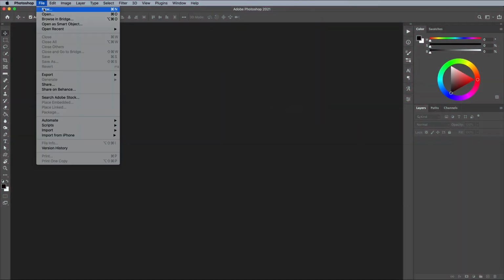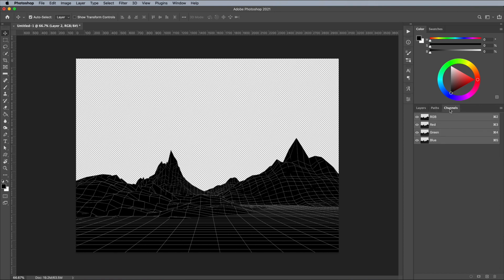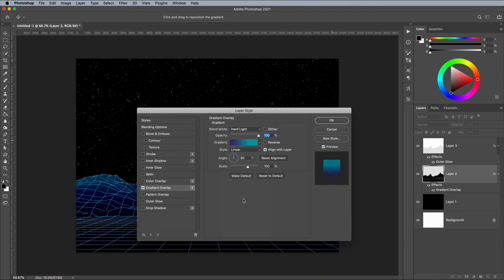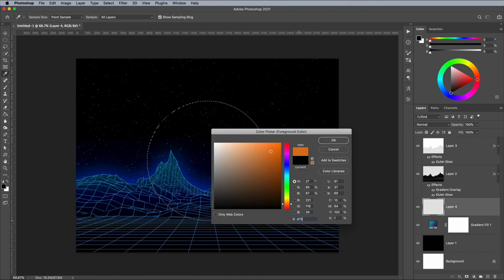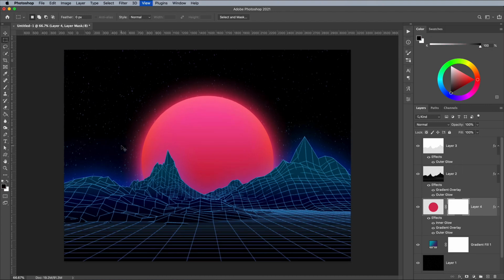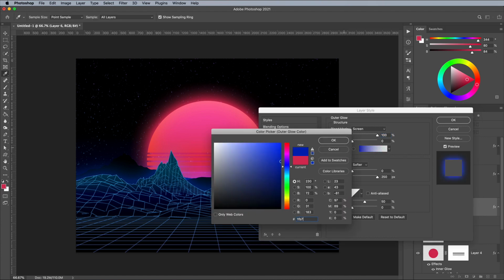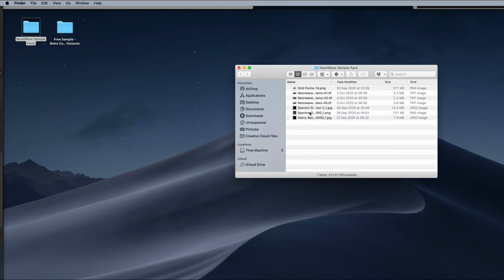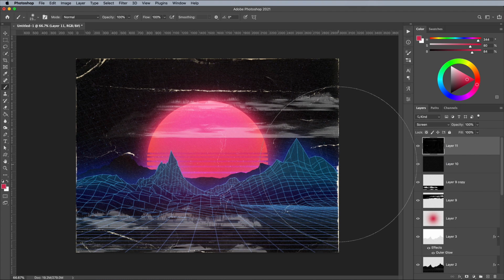How to Easily Create Retro Landscapes with an 80s Aesthetic in Photoshop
In today's tutorial I will show you an easy way to create your own retro landscape scenes with the help of a huge 80s inspired toolbox named NeonWave. Sci-fi landscape scenes featuring Tron-style grids, mountain scenes, and a vibrant sunrise is a popular aesthetic that is associated with art and design from the 80s. The artwork I will be creating in this tutorial has been made using just a handful of items from NeonWave. I’ll show you how to compose the elements, produce complementary elements from scratch, and apply the all-important lighting effects directly in Photoshop.